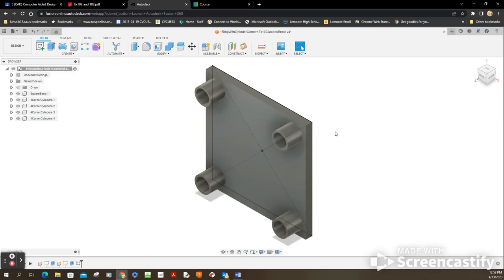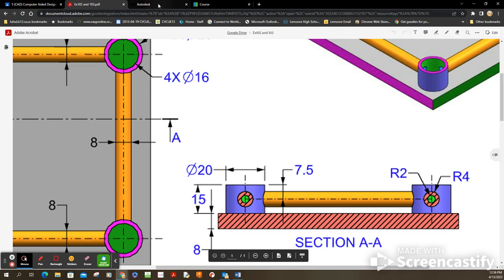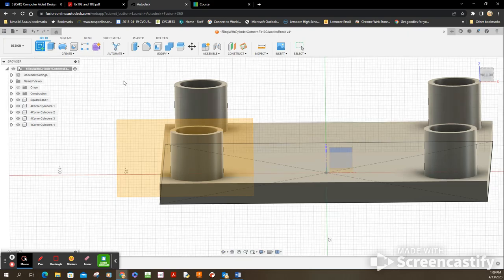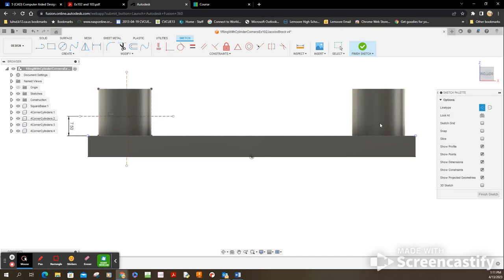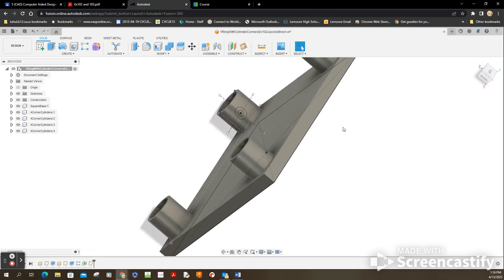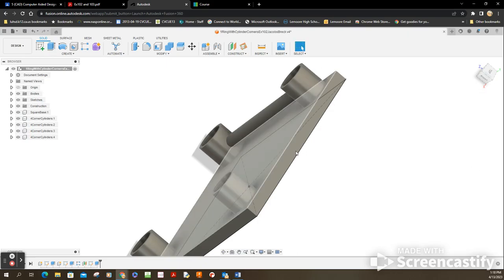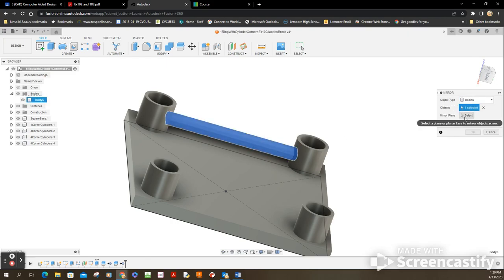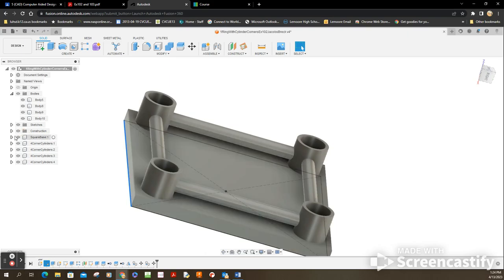Fusion 360 Ring With Cylinder Corners Part 2 Ex 102